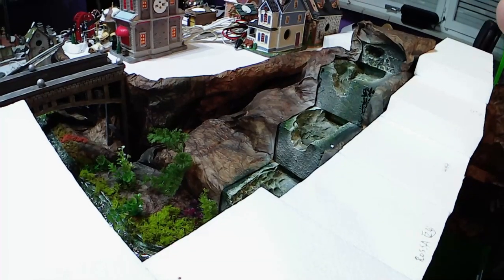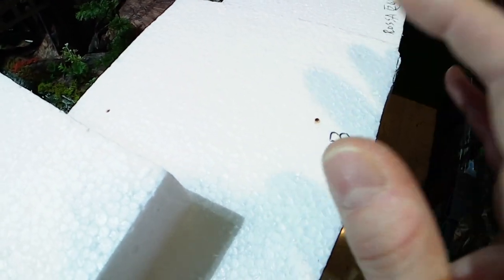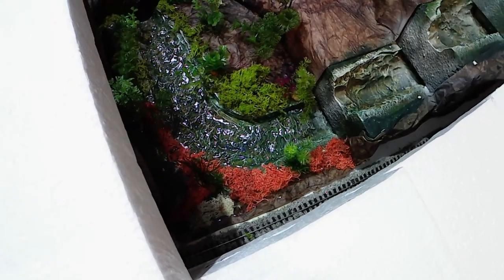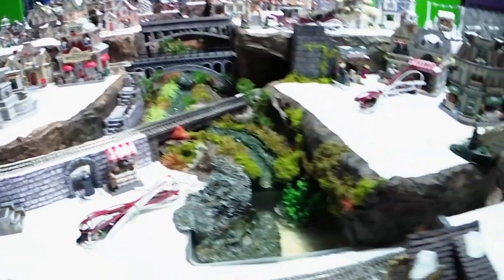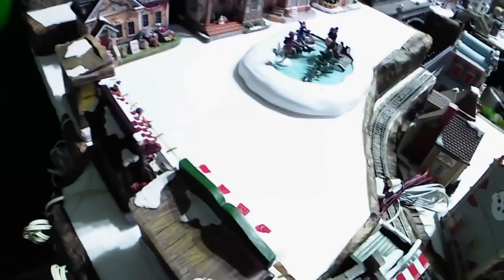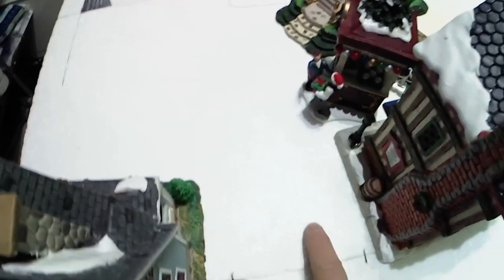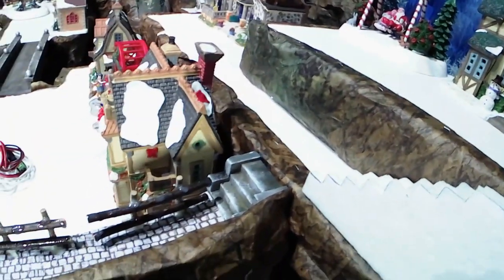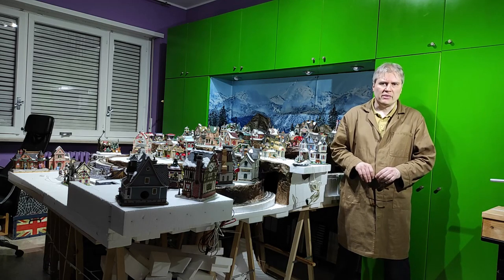Christmas Village Tutorial 2020 - Part 17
In this 17th part of the series I try to solve one of the biggest problems I had this season then all my efforts are dedicated to harmonize the layout moving the buildings around in search for the right combination